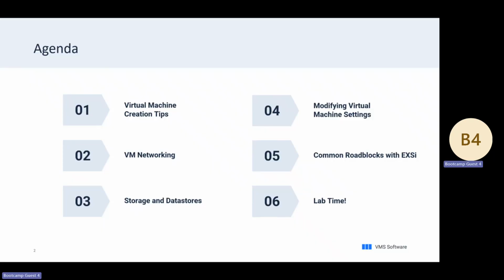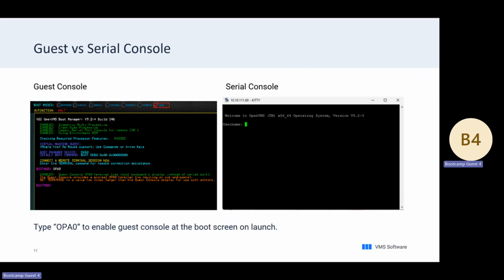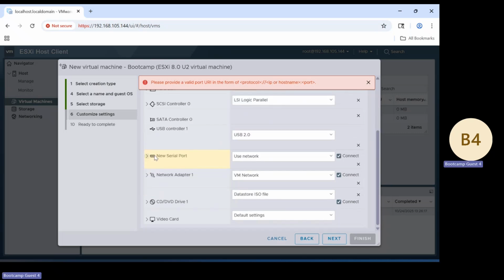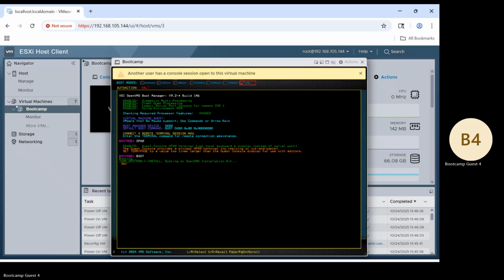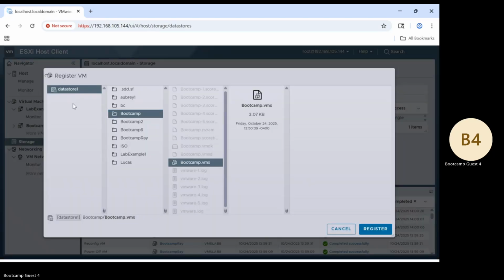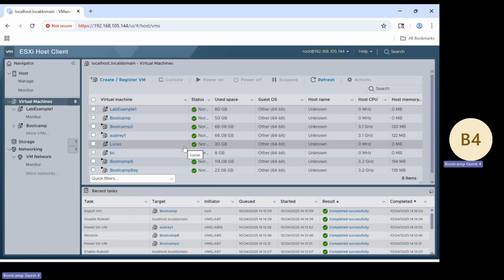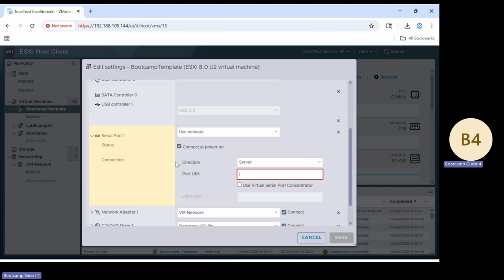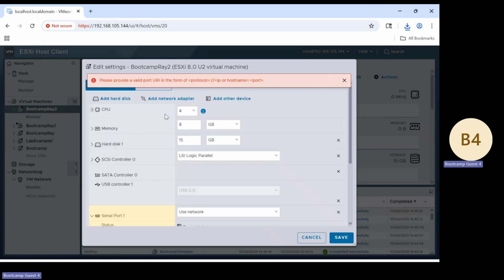Kobe Smith - Tips and Tricks for managing your Hypervisor ESXi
Tips & Tricks for managing your Hypervisor (ESXi), Kobe Smith, Support Engineer II at VSI. Presented at VSI's OpenVMS Bootcamp in Portsmouth, October 24th, 2025.

"A live session complete with demo machines for customers to try the topics spoken about. We'll go over managing virtual machine configurations and new x86 features."